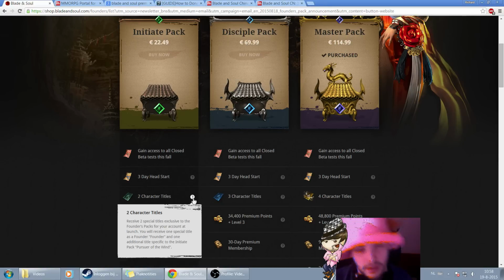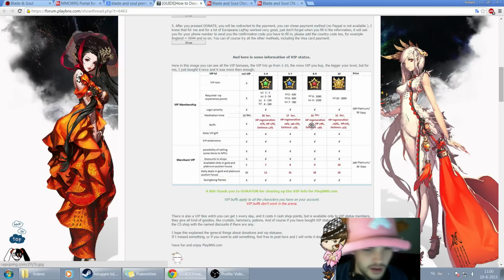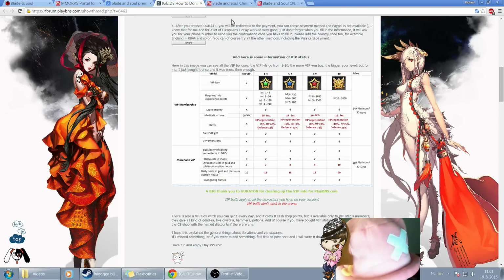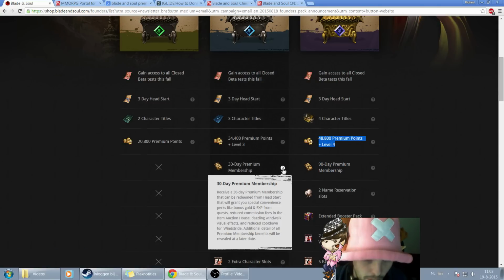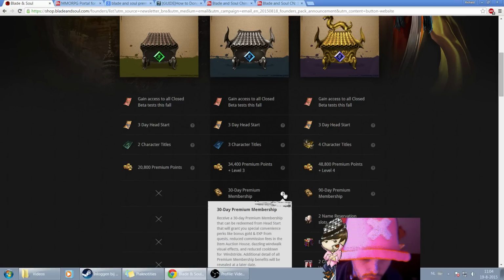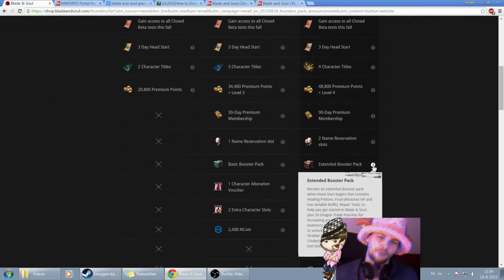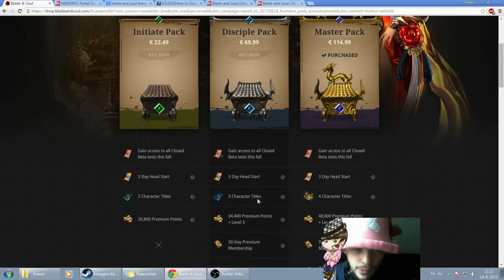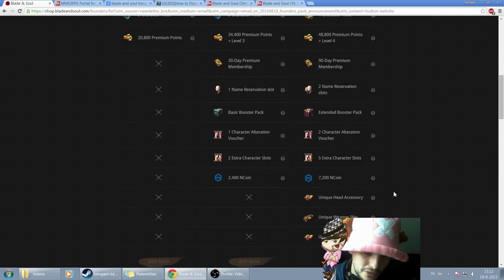Blade & Soul Founders packs review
Pro's:
-Login queue priority on release, so no 3 hour queue to enter the game at the first day (atleast thats what the chinese version brought and seems to be on all premium coin value's)
-Extra inventory space straight away (DEFINETLY NEEDED, ull otherwise be spending money anyway)
-Master pack provides 90$ worth of cash so 25$ for the rest of the pack.
-Extra EXp values on quests with premium membership (with faster lvling ull make more money cause daily quests get exponetially more within every new region)
-Tryout on CBT with the Ncoins so u can play around with it.

Con's:
-General way of founderspacks not being worth (cant find any substantial arguement wether it is bad, but the majority of founders games tend to be bad)
-The actual money spend
-The worth of the items u get.

Leveling + login queue
Now the Cons are what i read from most of the forums and reddits. I honestly dont think so. For one, ive been supporting this game since the very first video in 2008. Back then i was allready yelling "TAKE MY MONEY". For me ive allready lvled 3 lvl 45 chars and 1 lvl 50 account in various other servers (RU and CN). I dont want to go through the hassle of lvling slower. So the extra exp and the login timers are not something i want to worry about.

Inventory space
Aside from that the inventory space is neccesary at high lvl anyway because ull need a lot of space to store everything for both enhancing gear/crafting and getting multiple bo-pae plates. Ultimately by not buying a founderspack ull find yourself buying the Inventoryspace non the less. Also the fact stands that with only 50 pouches you'll only be able to get 4-6 rows (not certain about it), definetly not max. You'll have to spend Ncoins anyway to get that. Also if you get multiple characters the inventoryspace is not shared. Meaning you'll have to buy more eitherway. Thats where the Ncoins come in handy.